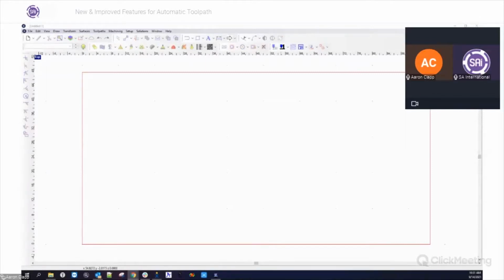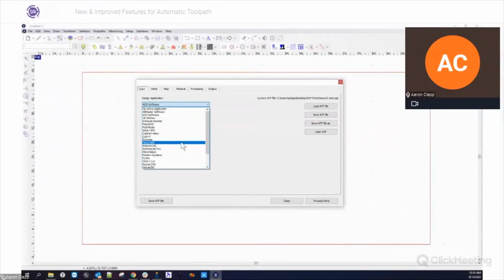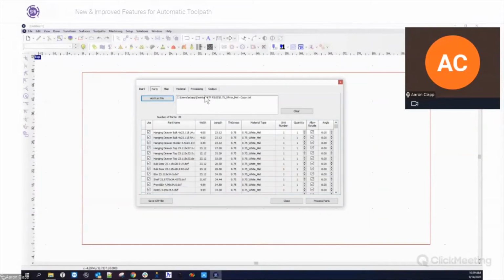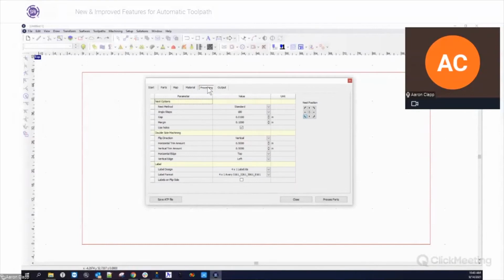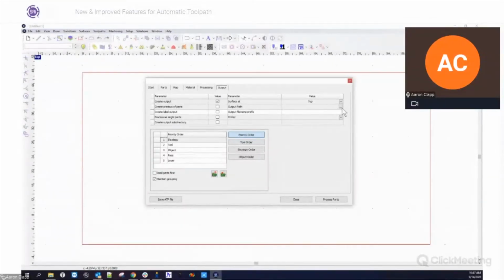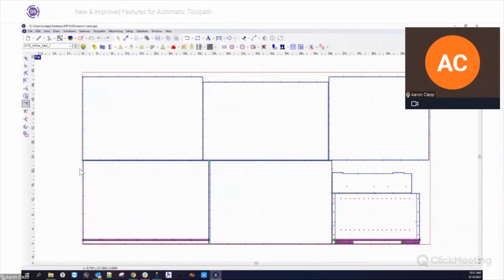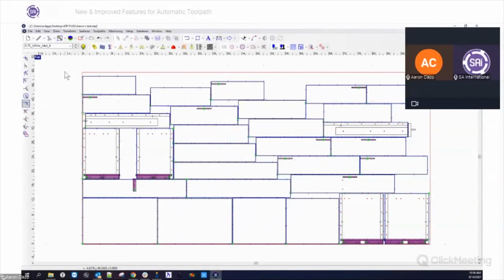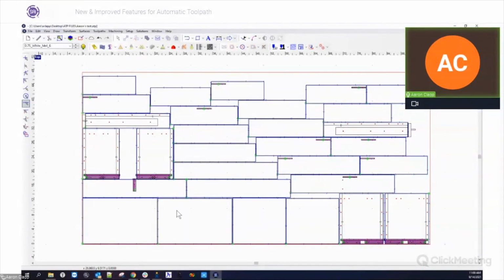EnRoute Webinar - New & Improved Features for Automatic Toolpath